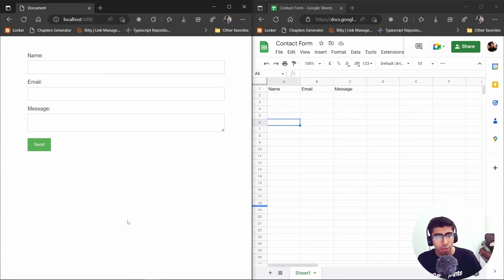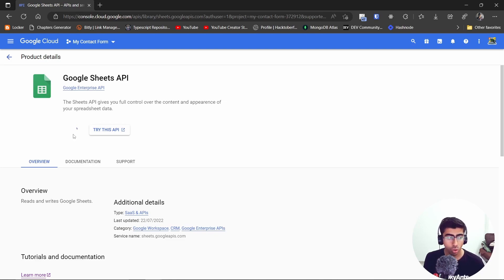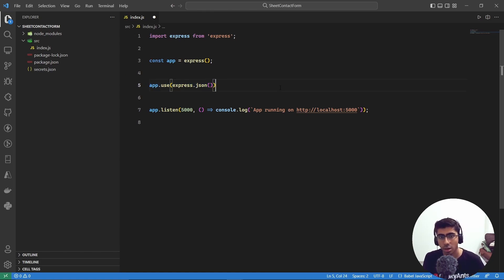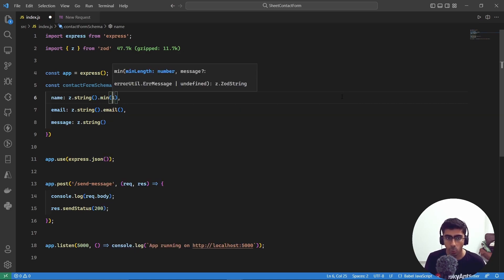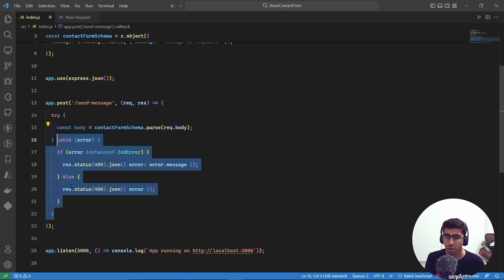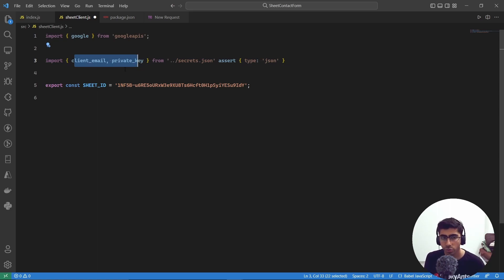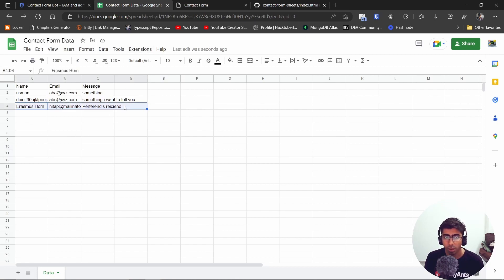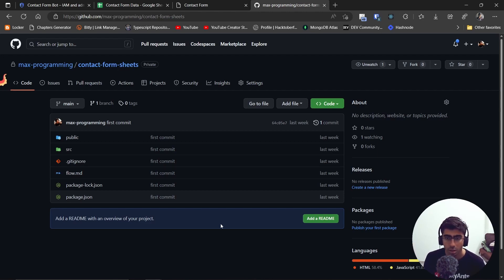How to build a Contact Form in Node.js and Google Sheets?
In this video, we cover how you can build a contact form that integrates with Google Sheets and all the details are stored in the sheet once the form is submitted! We will use Node.js, Express and Google Sheets API to make it work.

This tutorial is heavily inspired by @Fireship. His video on using Google Sheets as a database helped me build this and many other cool projects.

🔥 Timestamps Start 🔥

00:00 - Intro & Demo
01:23 - Creating the project
02:17 - Installing dependencies
03:32 - package.json changes
03:54 - Set up Google Sheets API
07:08 - Download key file
08:09 - Create and configure the sheet
09:32 - Back-end coding starts
16:17 - Set up sheet client in code
22:15 - Appending test data to sheet
26:49 - Adding user's info to sheet
30:49 - Front-end coding starts
36:24 - Outro

🔥 Timestamps End 🔥

VS Code Theme used: Default Dark+
Font used: Cascadia Code